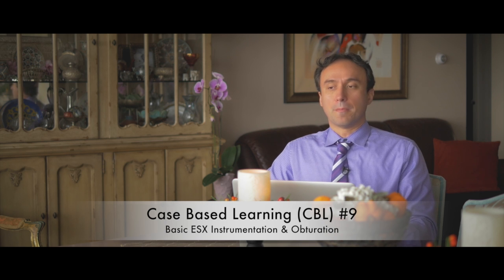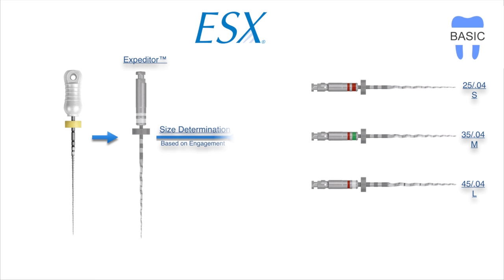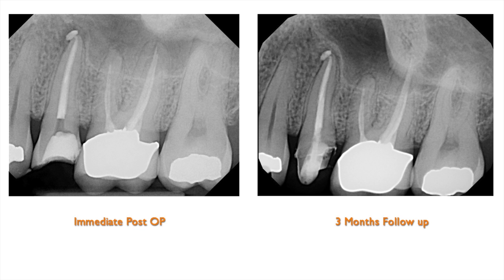CBL 9: Basic ESX Instrumentation and Obturation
In this video, Dr. Nasseh explains the Basic ESX instrumentation and obturaiton in a premolar tooth. visit us